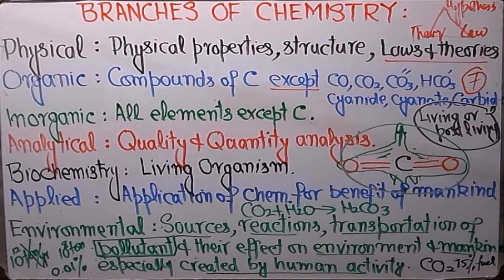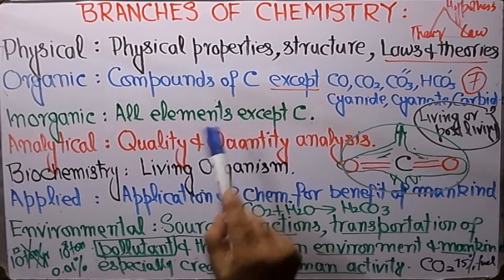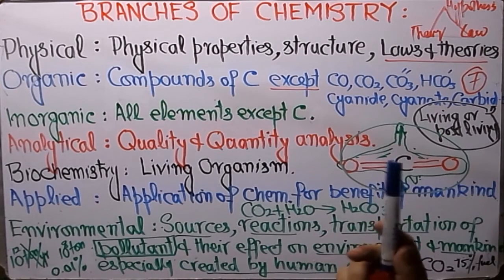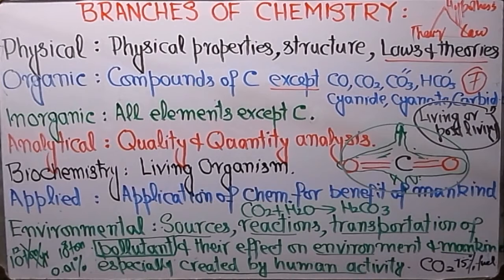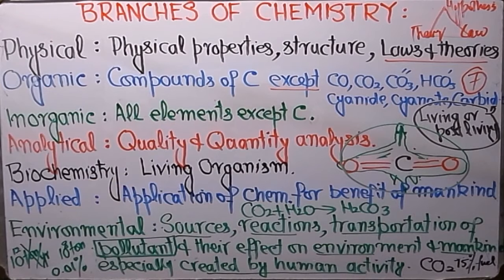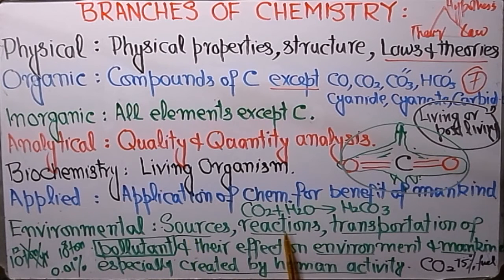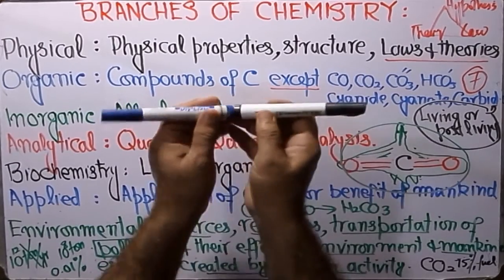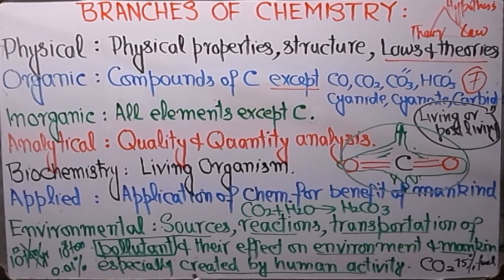BRANCHES OF CHEMISTRY EXPLAINED || IN ENGLISH